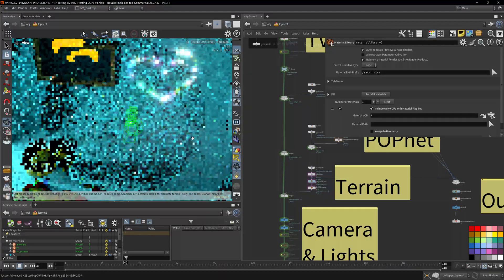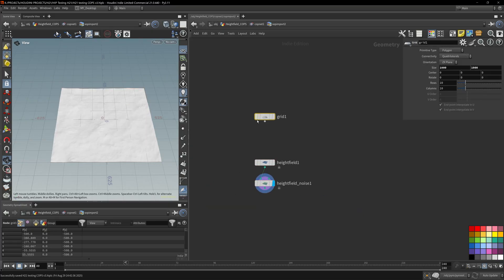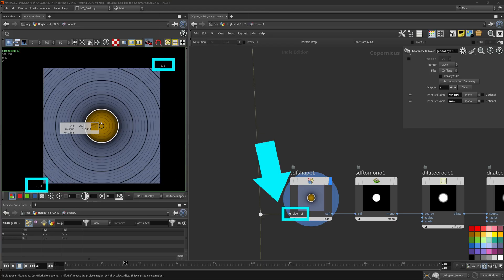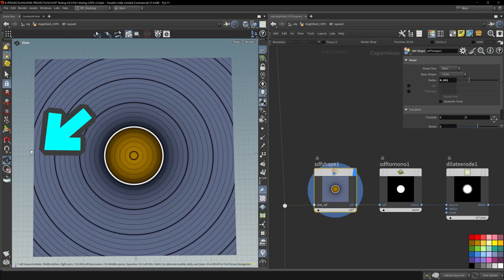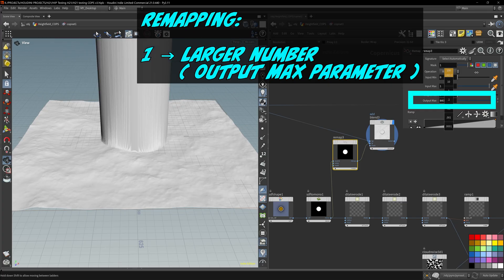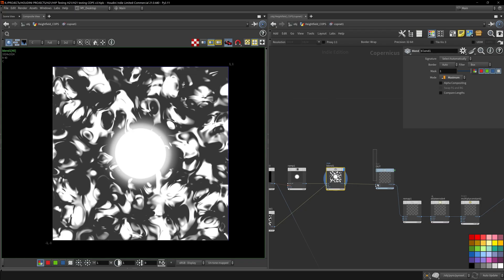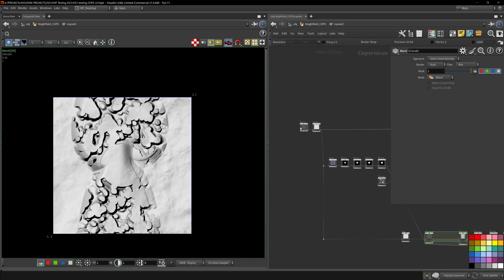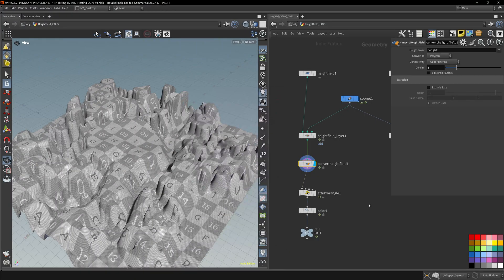COPs in Houdini 21 WILL CHANGE the Landscape! (COPS to HeightField)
Copernicus! Copernicus! It's everywhere in Houdini 21 and has invaded onto HeightField Terrains!  This is ingenious in my opinion!  It was like Copernicus was made for HeightFields.  HeightFields in Houdini are sort of like height maps and using Copernicus to manipulate them seems the perfect fit!  In this video, I go over the basic concepts of what you need to understand to make COP operations work with the large scale HeightFields!